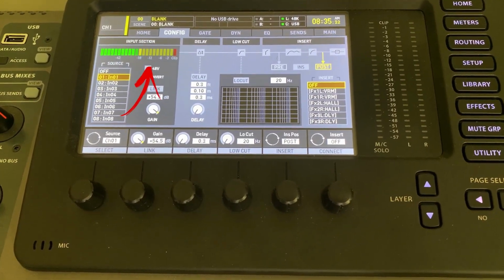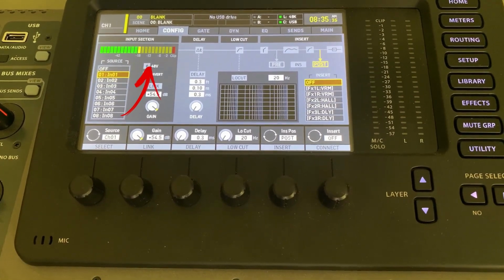The #1 Thing to GET RIGHT as a Sound Technician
As a Sound Technician there re so many things to think about and so many details to attend to before, during and after a session. Outside of connecting equipment properly, the most important thing to get right in your process is setting proper Gain. Each input needs to be normalized to a consistent input gain and then your soundboard or DAW will respond positively for you.